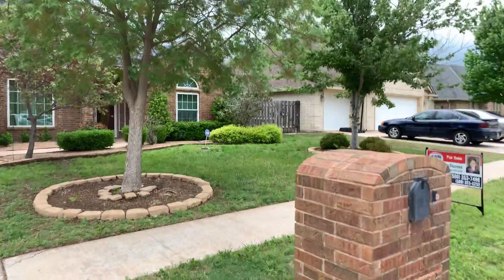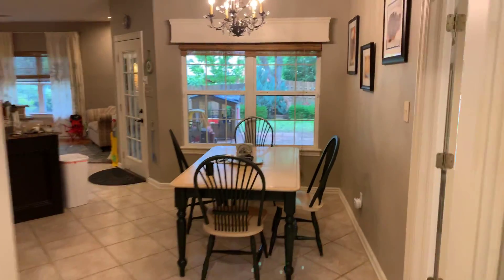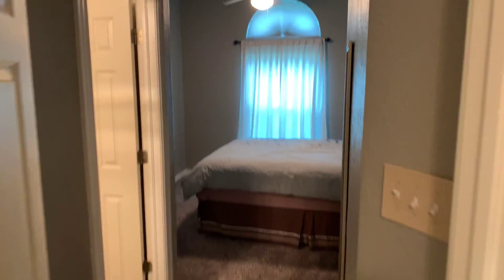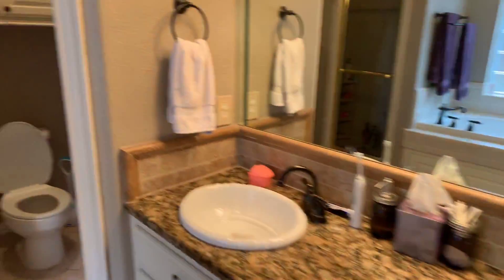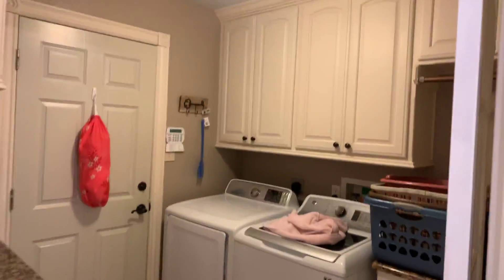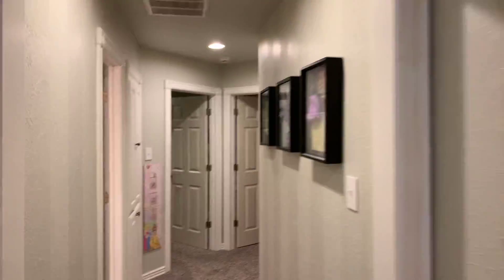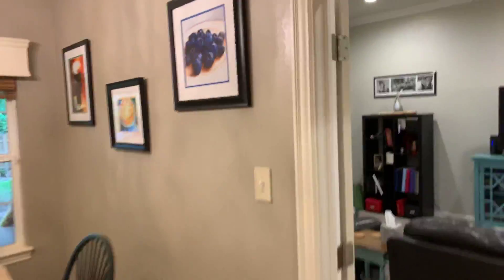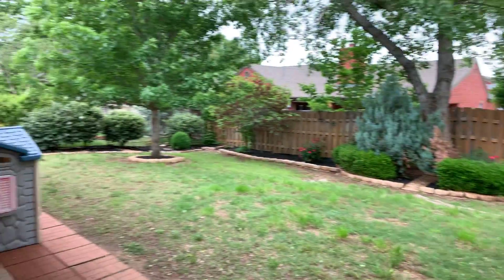3108 ne mayflower